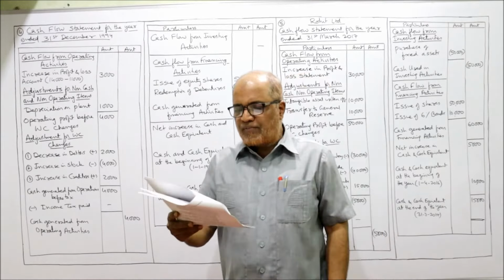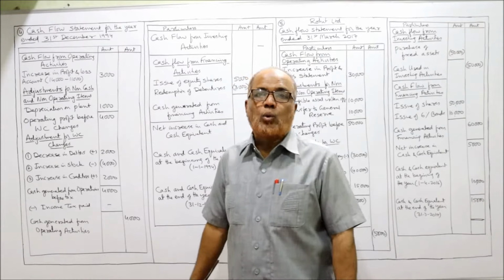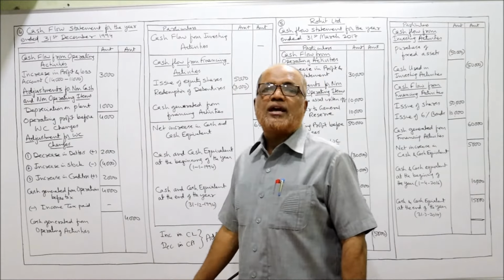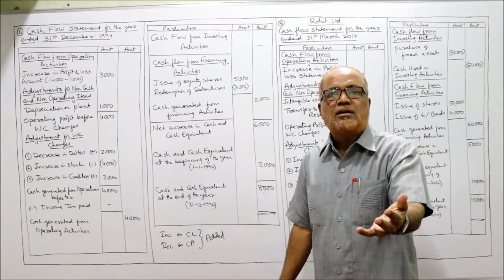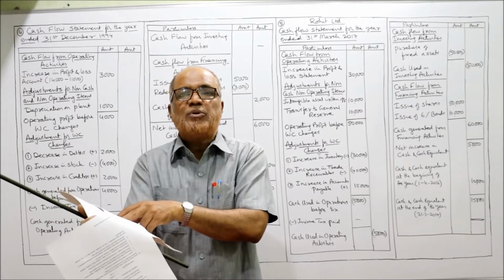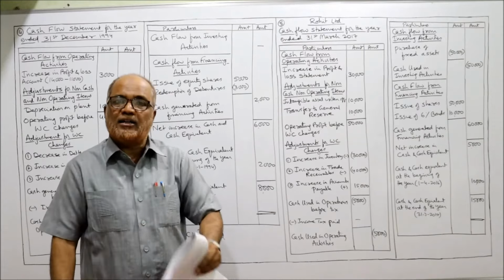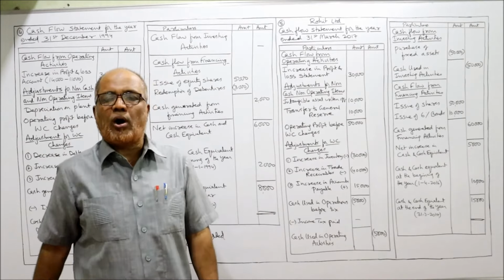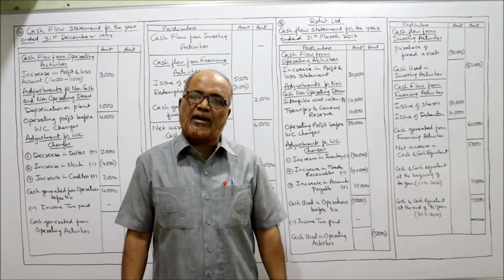Cost Control and Management Accounting I Cash Flow Analysis I Problems and Solutions I Part 5 I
The contents of this video are  :
Cost Control
Management Accounting
Cash Flow Statement Problems
Cash Flow Statement Problems and Solutions

In this video,  I have solved a number of problems on Cash Flow Statement,  according the provisions of  AS - 3.

  I have explained in detail the theory of Cash Flow Statement,  its importance,  differences between Cash Book and Cash Flow Statement,  differences between Funds Flow Statement and Cash Flow Statement,  the provisions of AS - 3  regarding the preparation of Cash Flow Statement.
Watch the video till the end to get a complete command on the topic of Cash Flow Statement.

Note  :  Take a print out of the problems of Cash Flow Statement from the link below and keep it ready before watching the video.